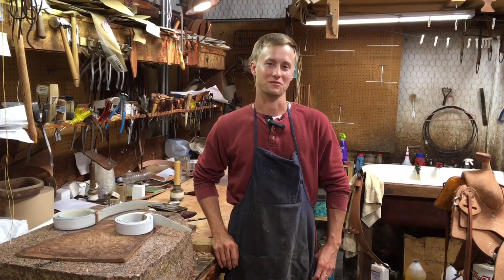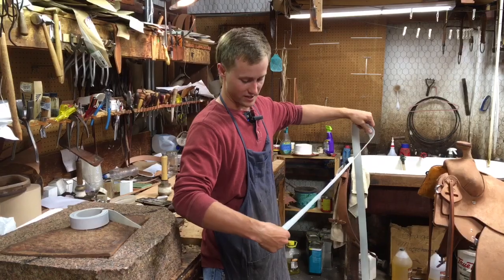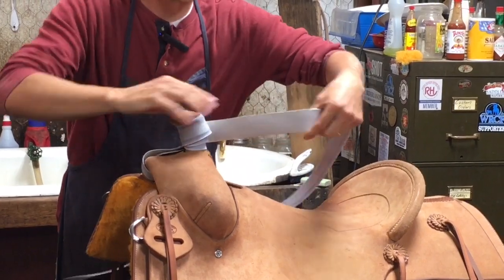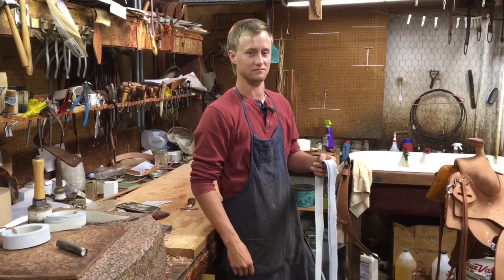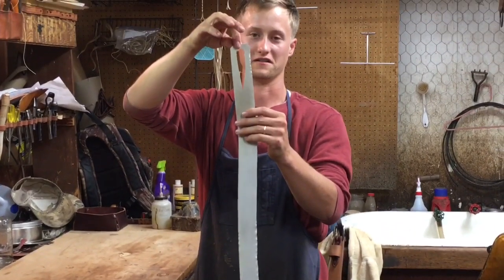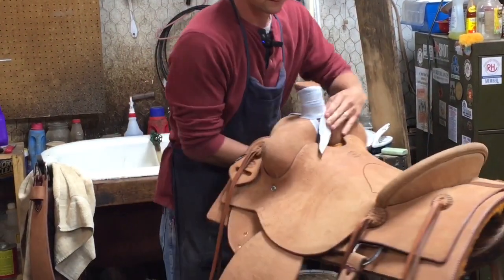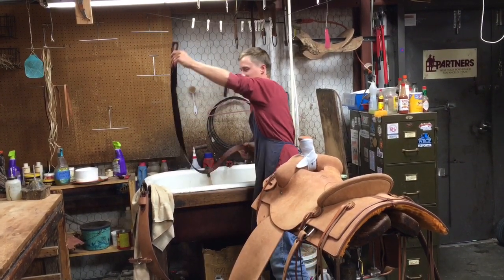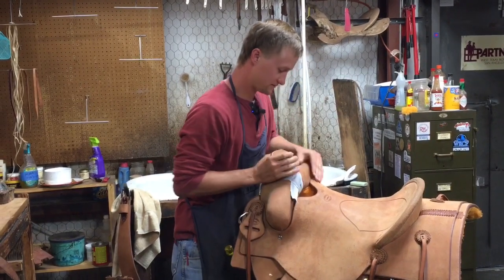Tack Tip: Mulehide Horn Wrap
What to look for when purchasing a Horn Wrap and how to wrap a horn properly.

Give us a call a 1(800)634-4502 if you have any questions about this or other tack tips.